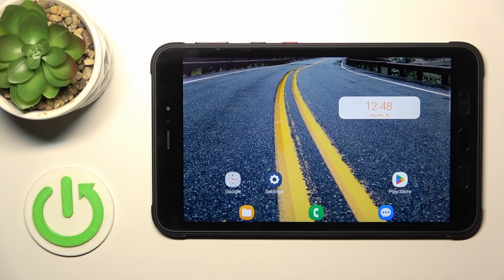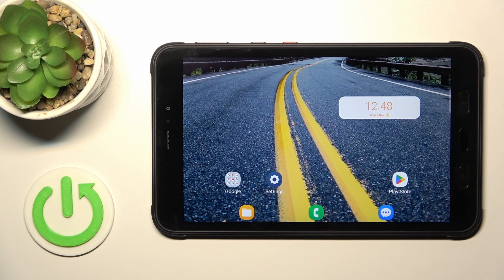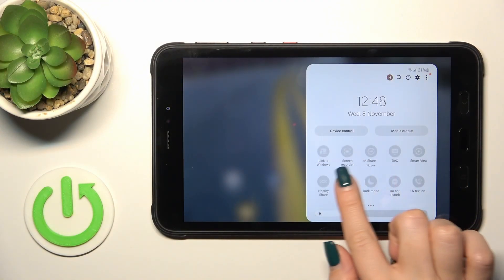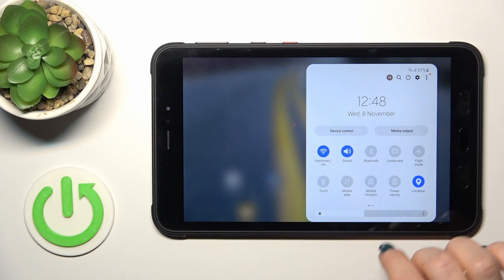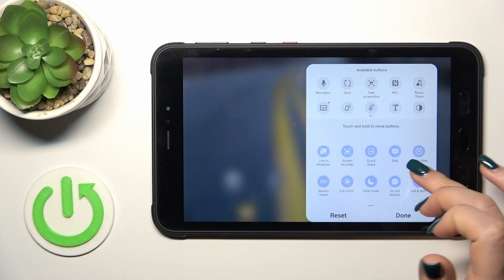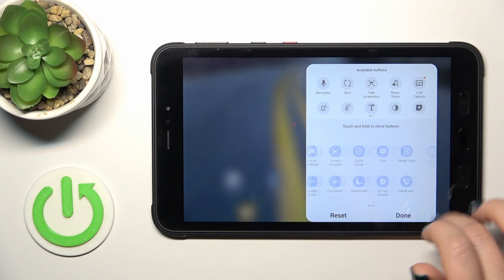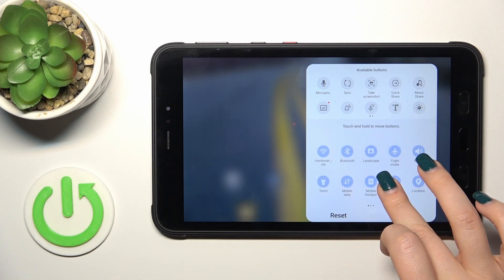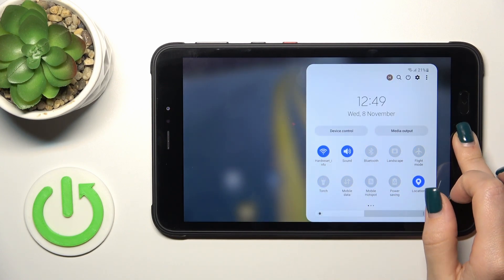How to Edit Notification Panel Shortcuts on Samsung Galaxy Tab Active3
Find out more about Samsung Galaxy Tab Active3:
Hello and welcome! In this video, we'll guide you through the process of modifying notification panel shortcuts on your Samsung Galaxy Tab Active3. Discover how to add, remove, edit, and personalize shortcuts in your control panel. We appreciate your viewership and trust this tutorial will prove beneficial. If you want to know more about your Samsung Galaxy Tab Active3, visit our YouTube channel.

How to edit notification shortcut icons on the Samsung Galaxy Tab Active3? How to add and remove shortcut icons in Samsung Galaxy Tab Active3? How to access the control panel in Samsung Galaxy Tab Active3?